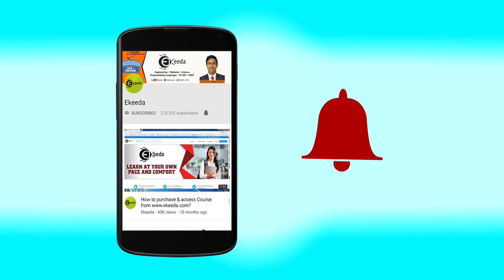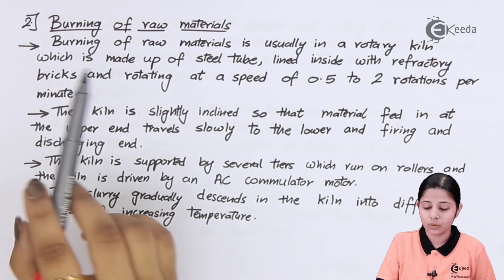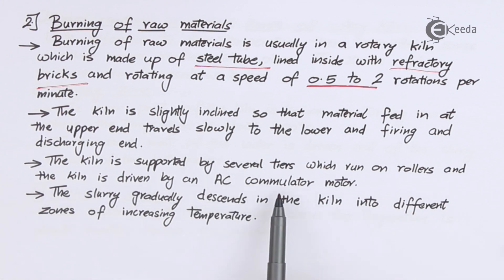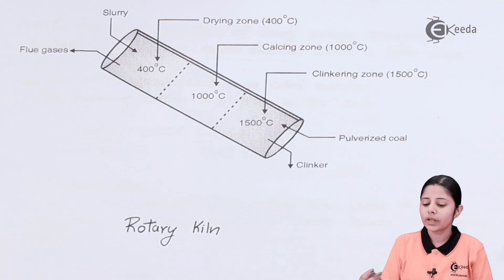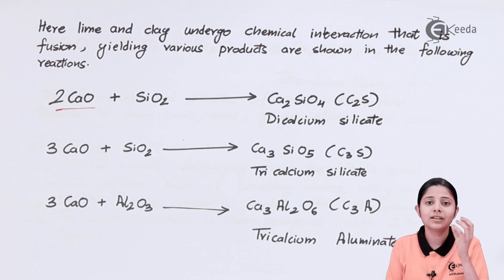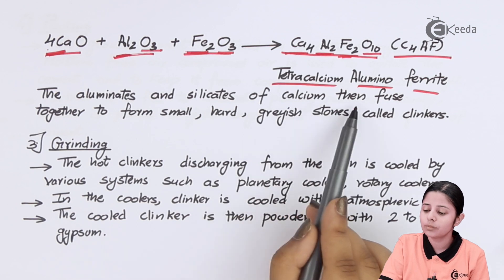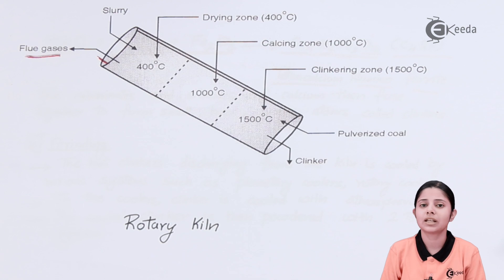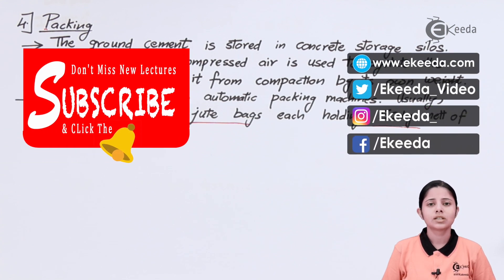Wet Process Manufacturing - Important Engineering Materials - Engineering Chemistry 1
Video Name - Wet Process Manufacturing

Chapter - Important Engineering Materials

Happy Learning